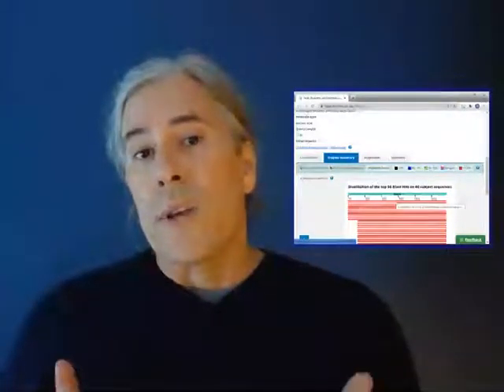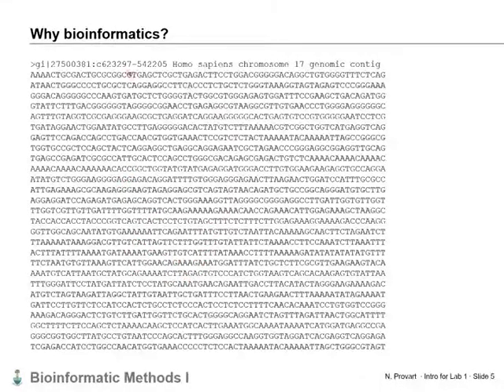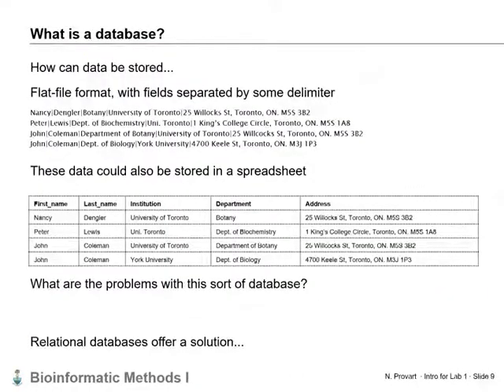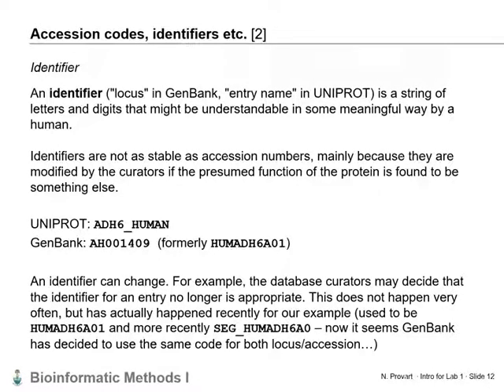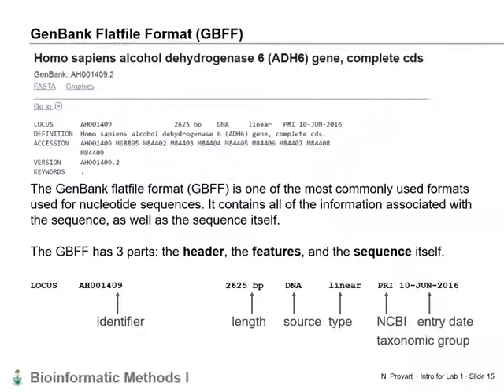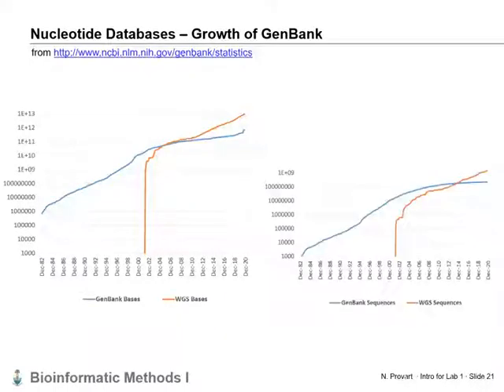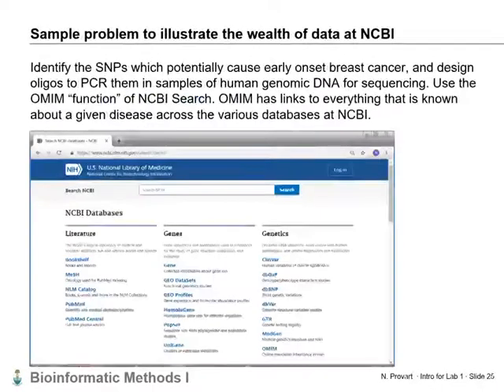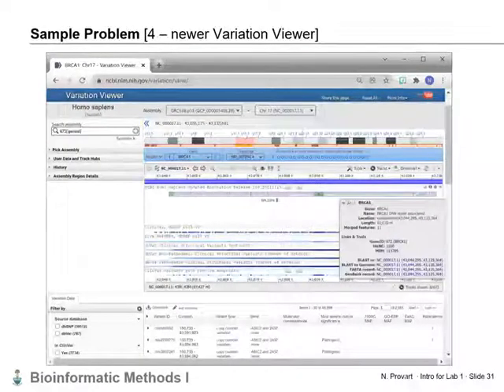Bioinformatics 1- NCBI BLAST (Introduction+ Lecture)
NCBI/Blast I
Nicholas James Provart
In this module we'll be exploring the amazing resources available at NCBI, the National Centre for Biotechnology Information, run by the National Library of Medicine in the USA. We'll also be doing a Blast search to find similar sequences in the enormous NR sequence database. We can use similar sequences to infer homology, which is the primary predictor of gene or protein function.

Learning objectives
* know how to search for records at NCBI, both using search terms or identifiers (first part of lab) and GQuery/NCBI Search, or using a nucleotide sequence and BLAST.
* know the difference between a GenBank accession number, a version number, and a GI number.
* understand the difference between the nucleotide sequence database part of GenBank and the protein sequence part of it.
* know the parts of a GenBank record and be able to switch between sequence formats (e.g. to FASTA format).
* be familiar with the interconnectedness of various NCBI databases and be able to call up linked records with ease.
* be able to use nucleotide BLAST (Blastn) to search GenBank, and be able to interpret the output – what does the E-value tell you etc.?
* understand the meaning of homologous, orthologous, and paralogous sequences